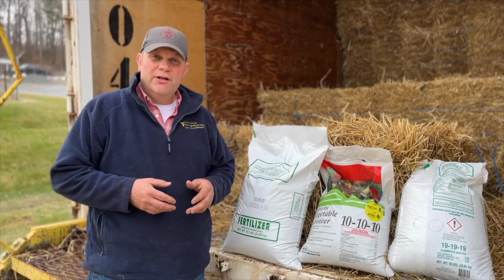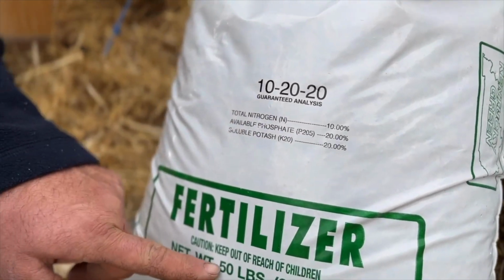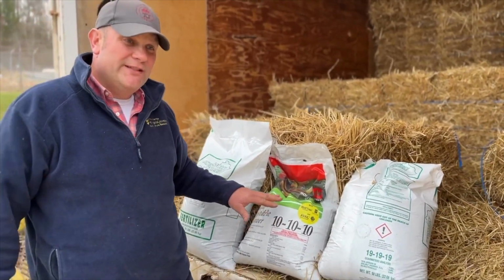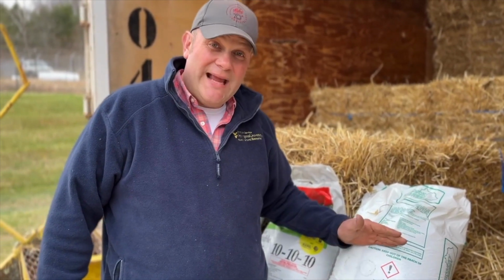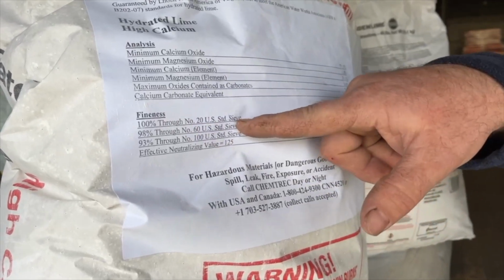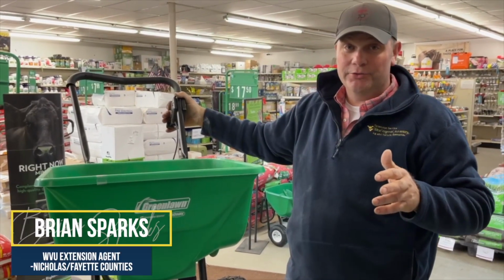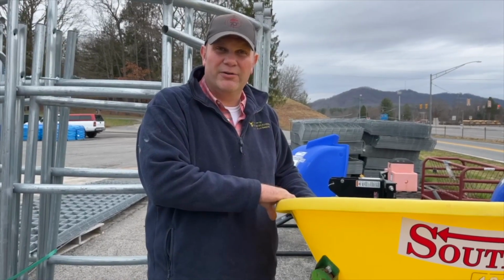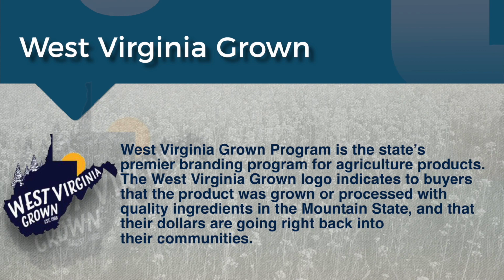WV Grown: Homesteading Webinar-Using Fertilizer On Your Homestead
Learn what the numbers on a fertilizer bag stand for and which one to choose based on your soil test results.